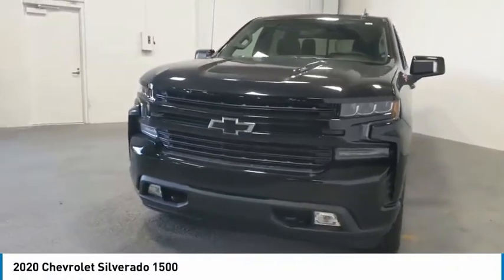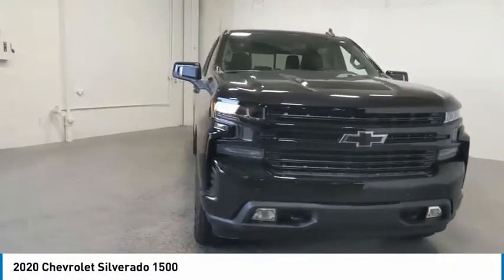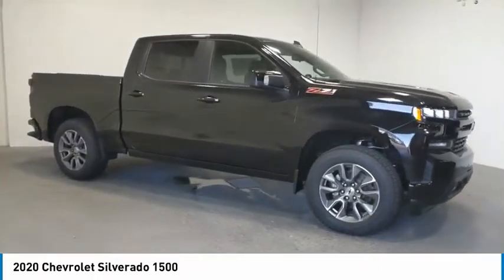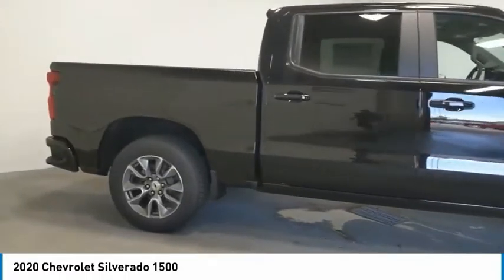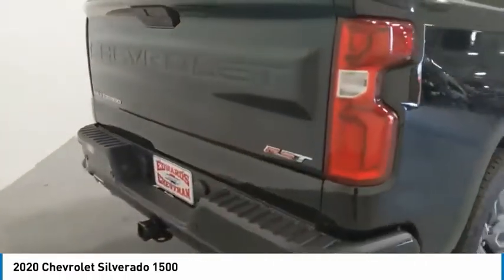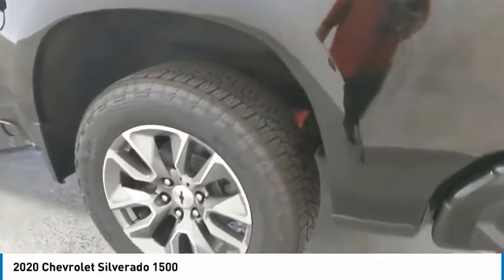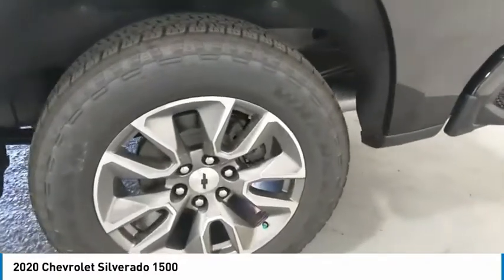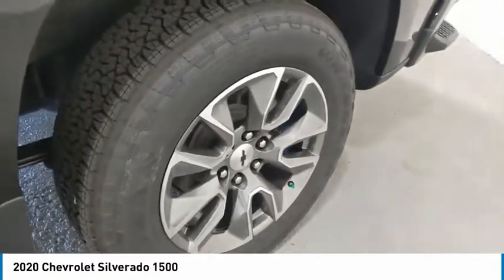2020 Chevrolet Silverado 1500 Live LZ315608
2020 Chevrolet Silverado 1500

Edwards Chevrolet 280 is Proud to offer you this Exceptional 2020 Chevrolet Silverado 1500, Appointed with the RST Trim and is finished in Black over Black Leather inside. Highlight features include 10-Speed Automatic, 4WD, and Black Leather And it is ready for your consideration today!brbrbrFactory MSRP: $57,560br$8,018 off MSRP!brPriced below KBB Fair Purchase Price!br15/19 City/Highway MPGbrbrbrEdwards Chevrolet-280 in Birmingham, AL, also serving Tuscaloosa, AL and Montgomery, AL is proud to be an automotive leader in our area. Since opening our doors, Edwards Chevrolet-280 has kept a firm commitment to our customers. We offer a wide selection of vehicles and hope to make the car buying process as quick and hassle free as possible PLUS Lower city taxes on purchases. Price includes: All rebates to dealer $5000 - Consumer Cash Program. Exp. 08/03/2020